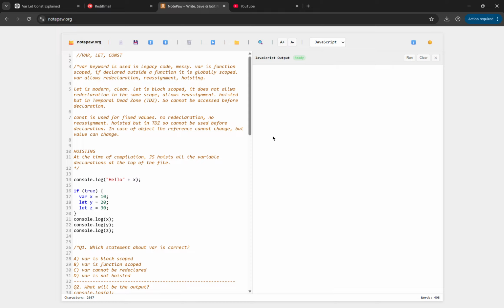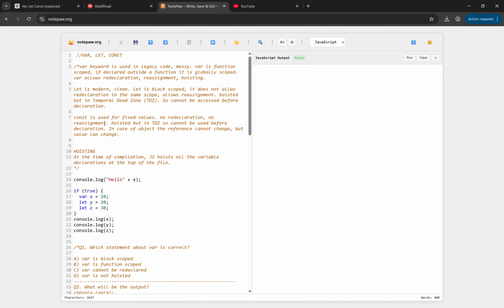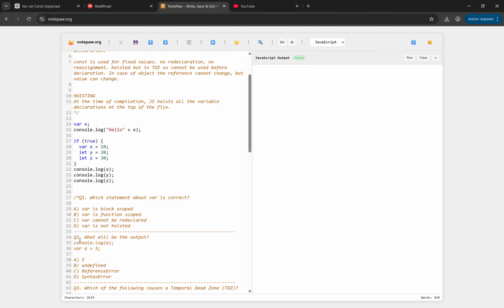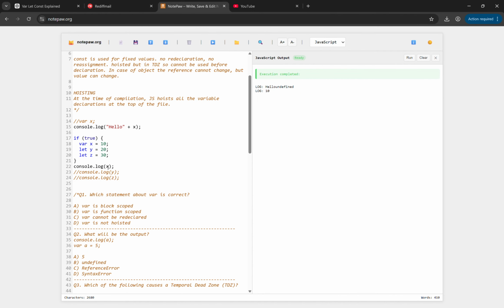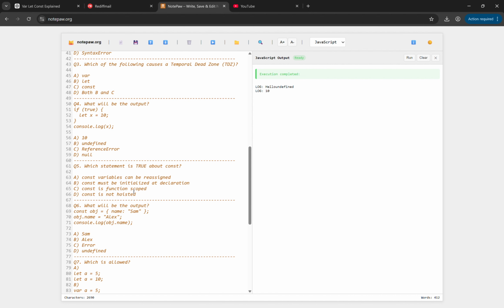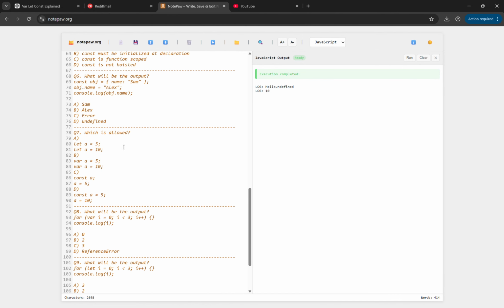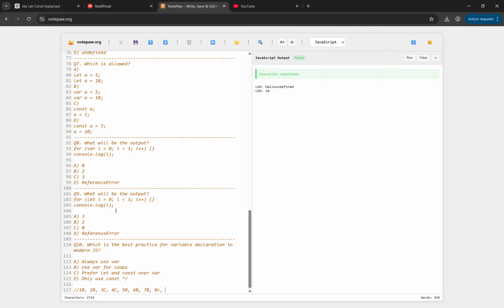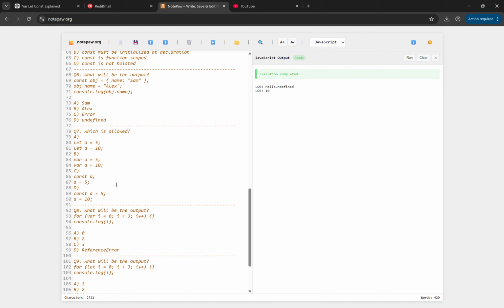Var, let, const keywords | Hoisting | Temporal Dead Zone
This video tells us about the keywords in Javascript called var, let and const.